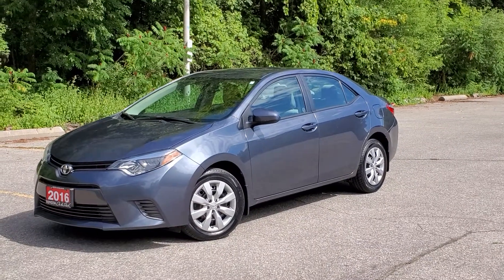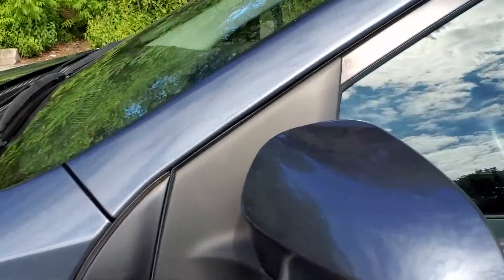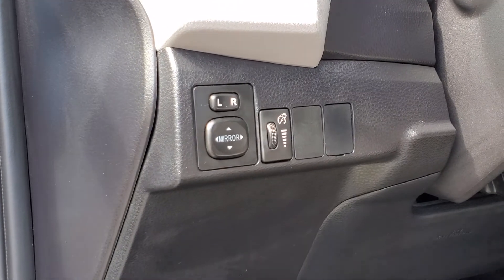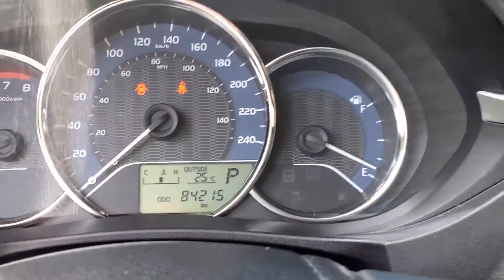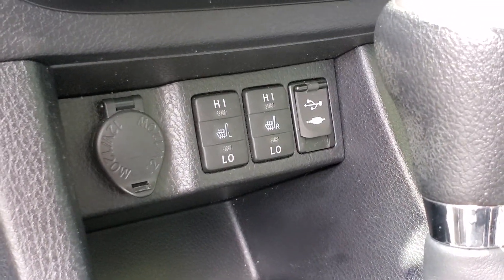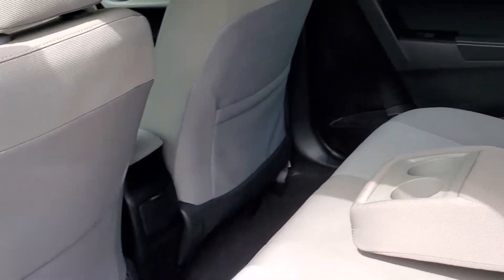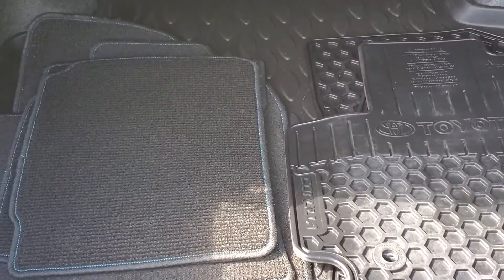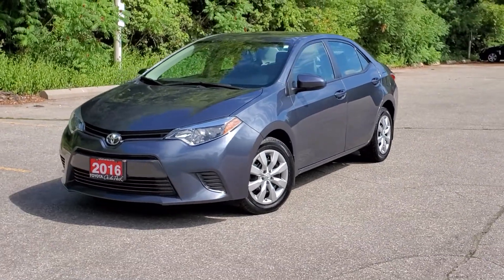2016 Toyota Corolla | Toyota on the Park | Toronto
[Please be advised that in case the link is not active the vehicle is sold. Thank you]

You don`t want to miss this Toyota Corolla. This recently traded in 2016 Corolla LE looks sharp on the outside and has everything you need on the inside. Finished in a grey exterior, and it is sitting with 84,205 KMS! The Corolla comes equipped with a back-up camera, cruise control, Bluetooth and many more amazing features. Visit Toyota on the Park and give this Corolla a test drive.

or in store!
Address: 1077 Leslie St, Toronto, ON